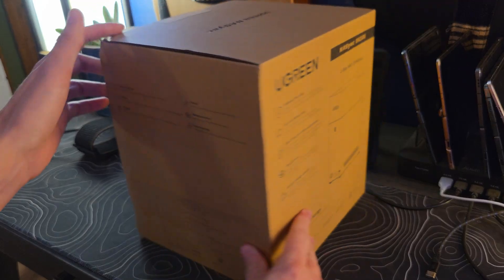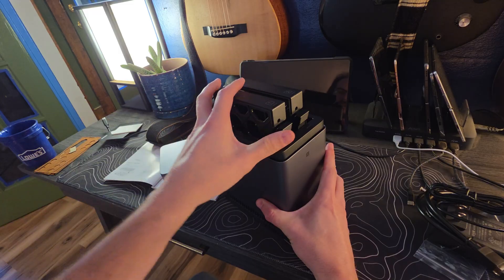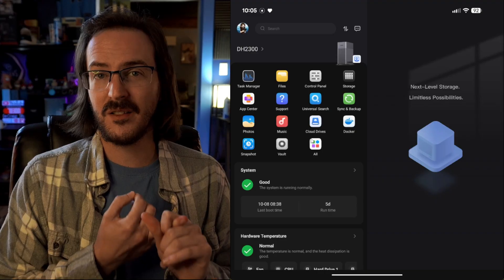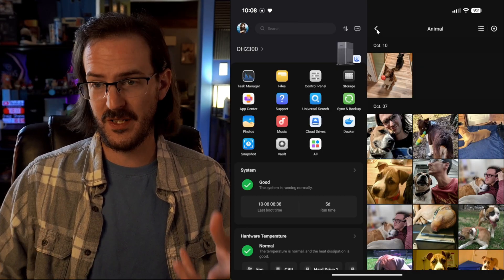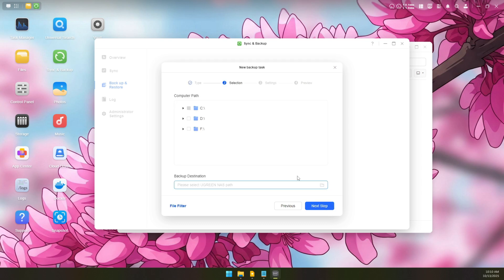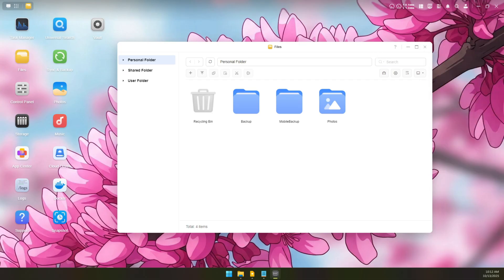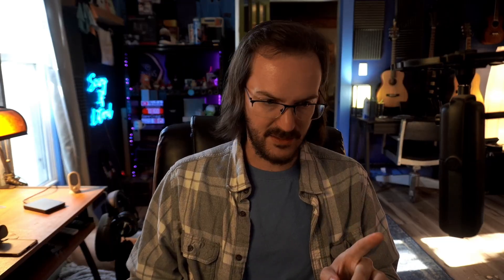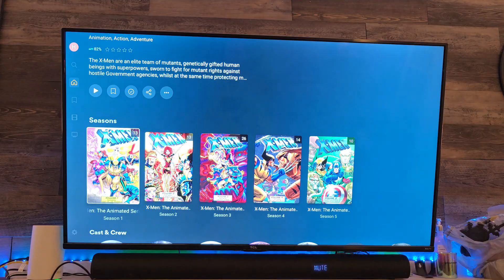My Own Personal Netflix | UGREEN DH2300 NAS Review